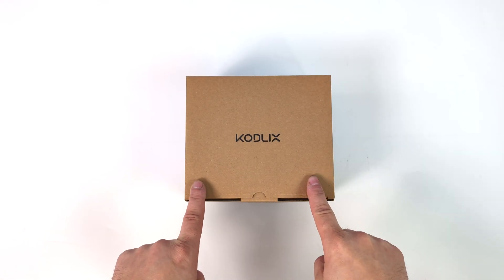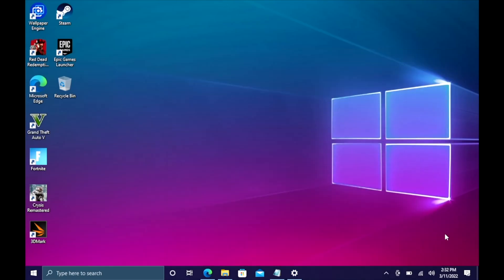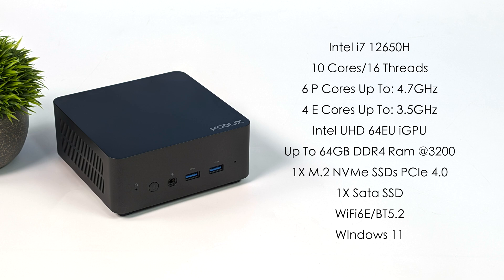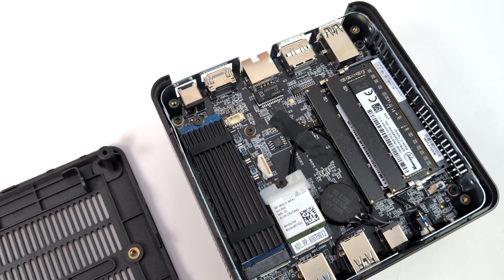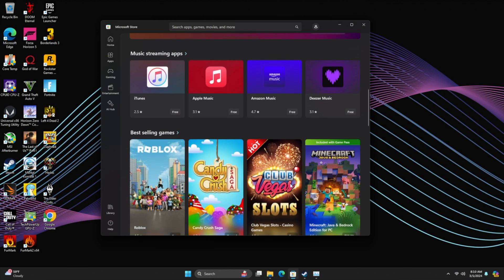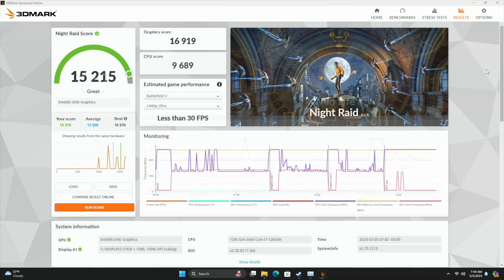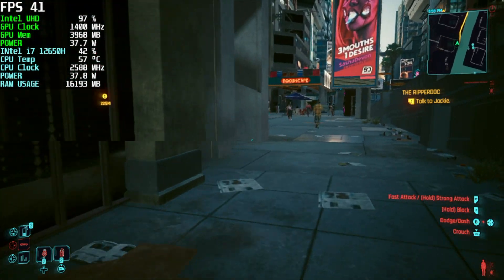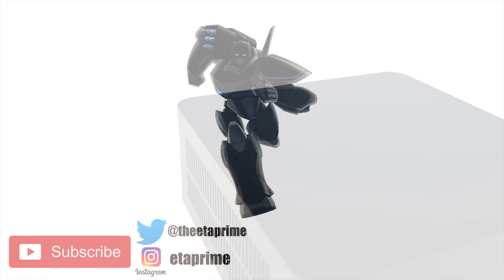The All-New GD70 Is A FAST & Quiet 10 Core Mini PC By KODLIX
In this video we take look at the KOLIX GD70 Mini PC
Powered By a 10 Core Intel 12650H CPU and backed by up to 64GB of ram this is a mini Workhorse. We do an Unboxing, Go Over The Specs, Test out Windows 11, Run Some Benchmarks and gaming on the mini PC.

KODLIX GD70 Mini PC
KODLIX GD50 Mini PC

ETAPRIME
12400 Wake Union Church Rd PMB 239

00:00 Introduction
00:19 Unboxing
00:40 Video Sponsor Ad Spot
01:41 Overview
02:35 GD70 Specs
03:23 Tear Down and Upgrades
04:05 Overall Windows performance
05:04 Web Browsing
05:41 Youtube 4K Video Playback
06:24 Benchmarks
07:07 Gaming on the GD70
08:45 Power Consumption and Final Thoughts